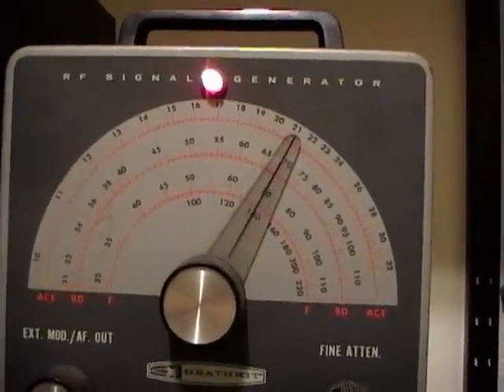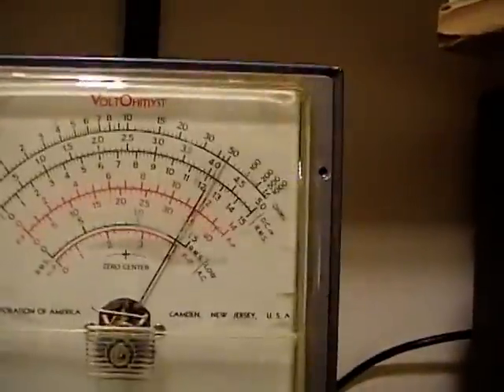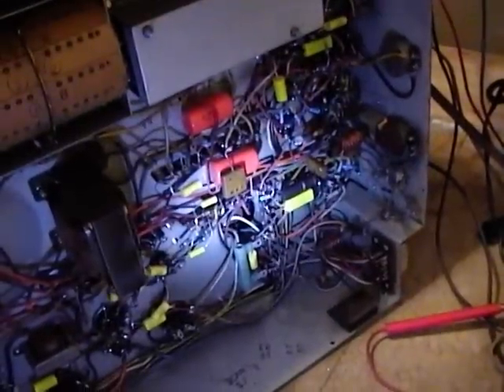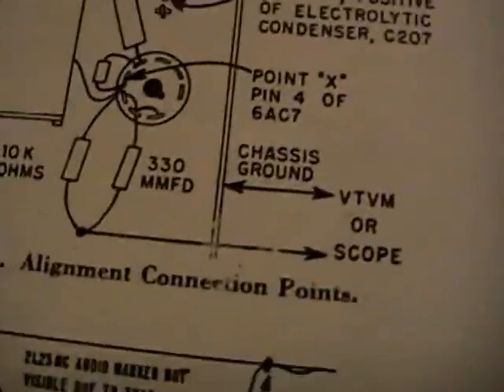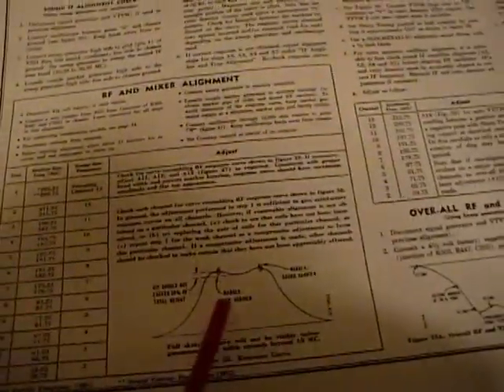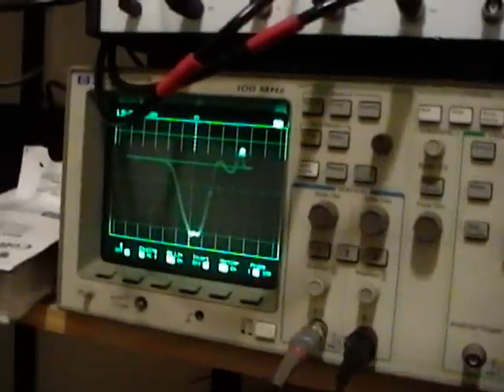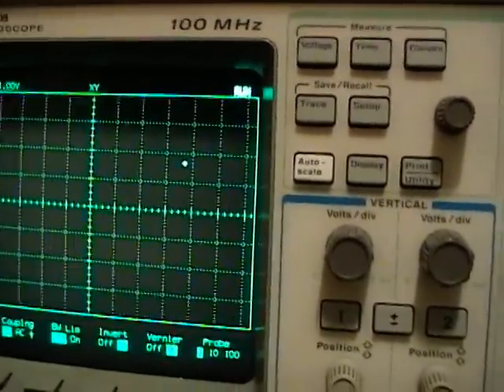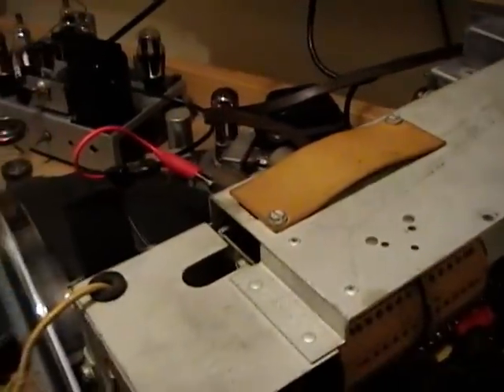Admiral 24A12 tuneup p3o6 (alignment p2)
The sound IF was aligned in the previous segment.  Now, it's time to move on to the video IF.

Let's also take a look a few vintage sweep generators and see how they measure up to the Wavetek 1080.